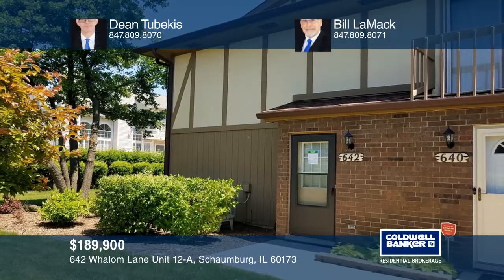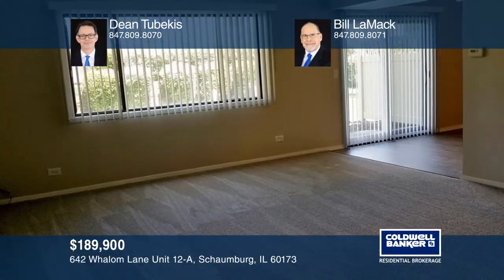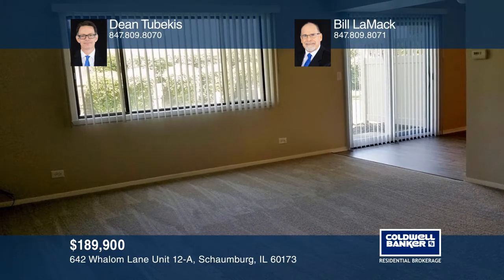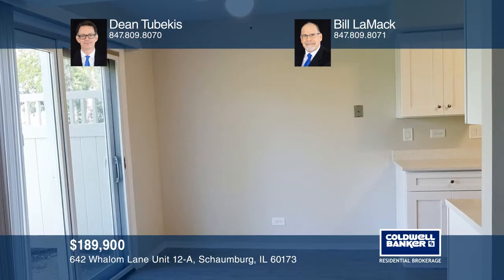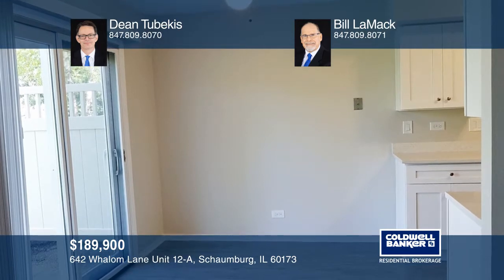642 Whalom Lane Unit 12-A Schaumburg, IL | ColdwellBankerHomes.com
642 Whalom Lane Unit 12-A, Schaumburg, IL

This light and bright two-story townhome has two bedrooms and one and a half baths. There’s a one car garage with direct access to the kitchen. The unit was recently repainted and newer carpet and floors installed. The kitchen has white shaker style cabinets, quartz countertops and Whirlpool stainle